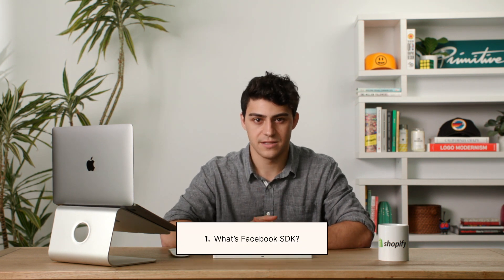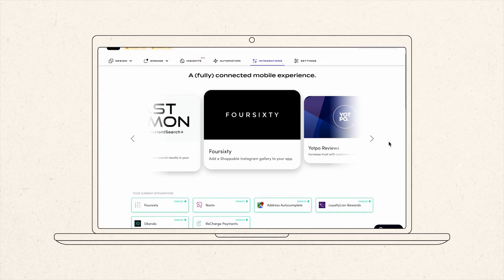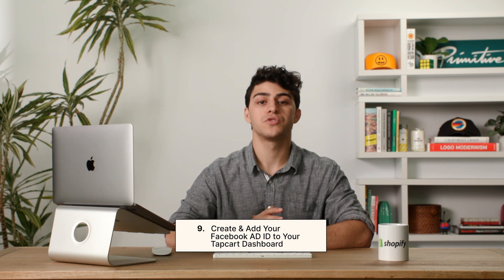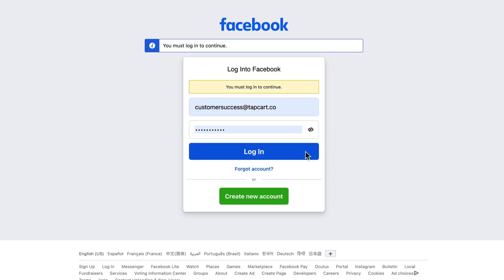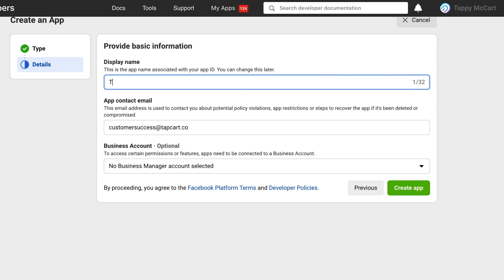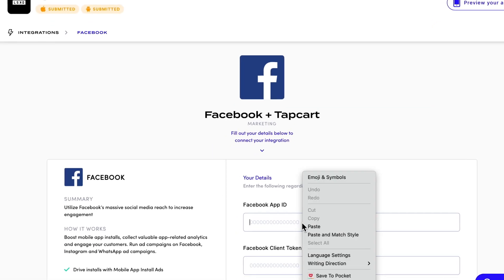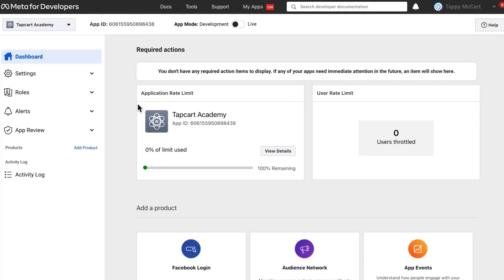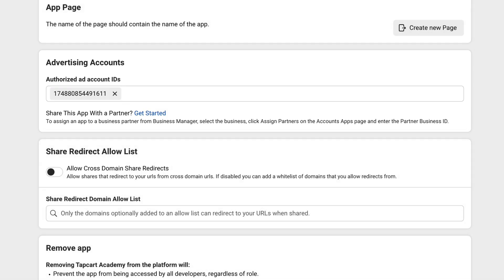Facebook SDK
In this lesson, we’ll introduce you to the Facebook SDK and how to integrate this within your Tapcart dashboard.

Chapters
0:00 Overview
0:35 What's a Facebook AD ID to Your Tapcart Dashboard
1:29 InvitingTapcart to Your Facebook Account